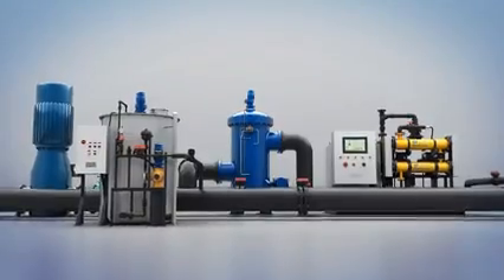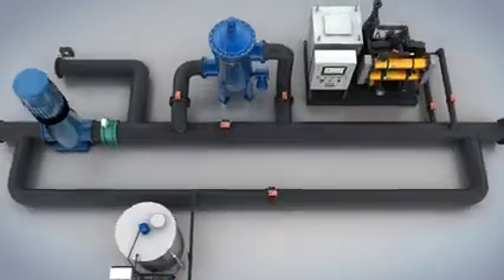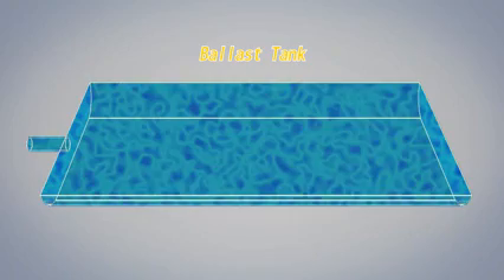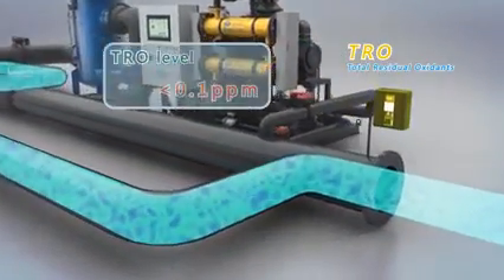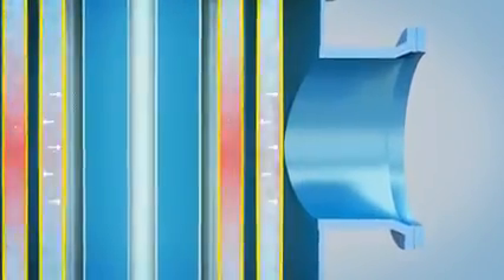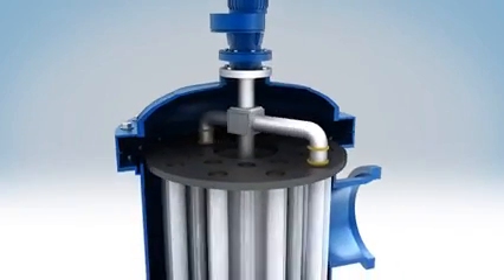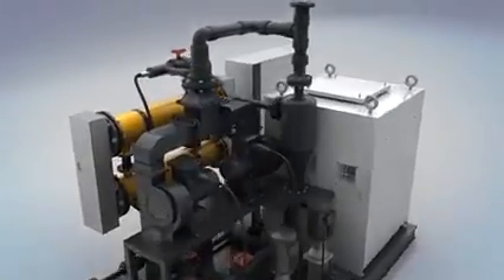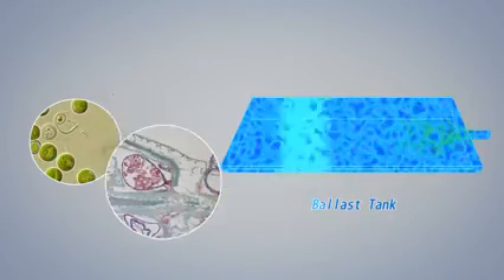this video is credited to the owner Sunrui BWMS